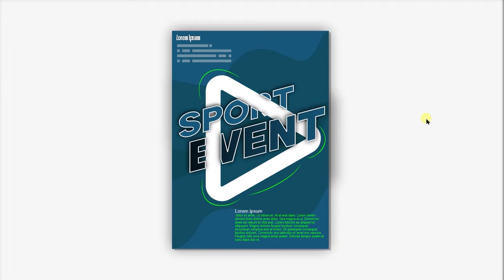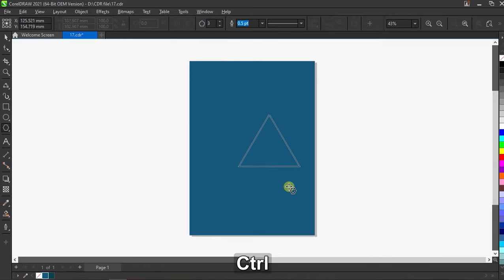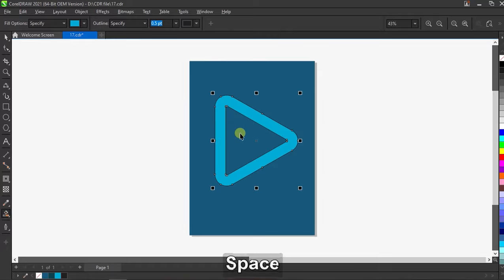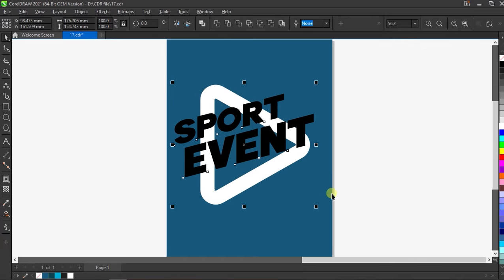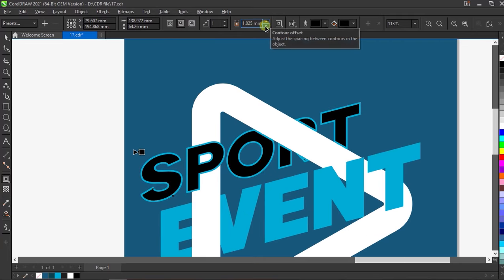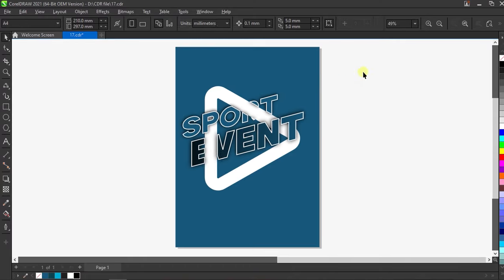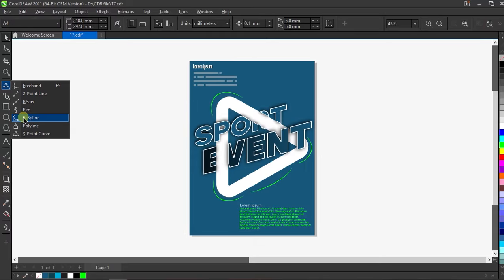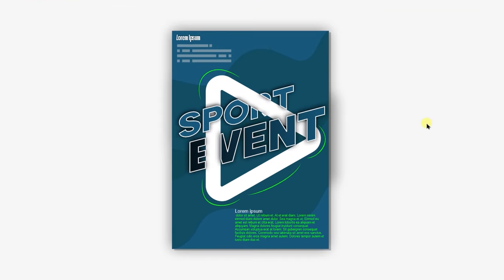From Simple Concepts to Creative Masterpieces in CorelDRAW!